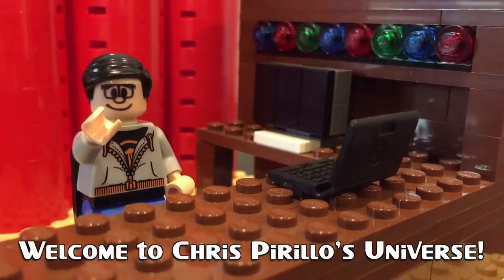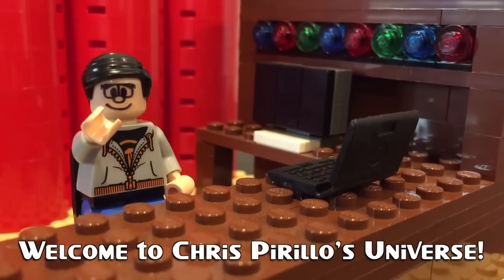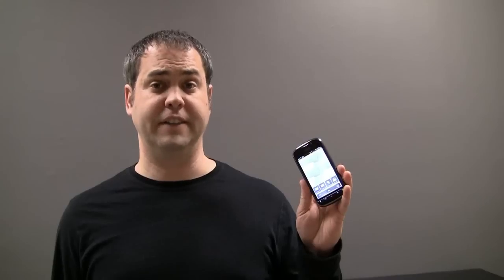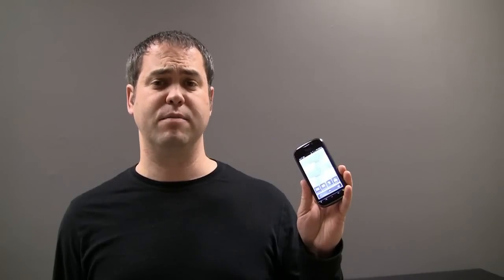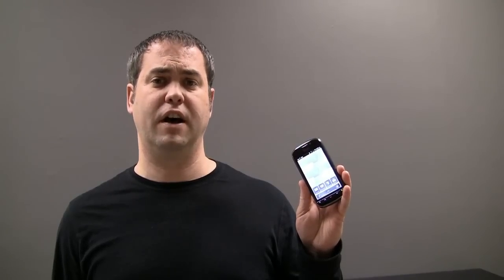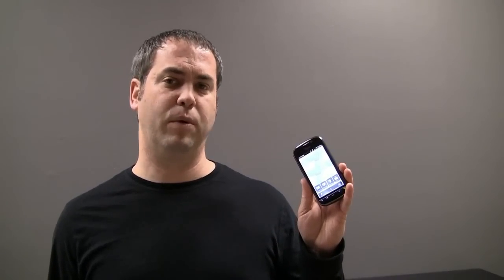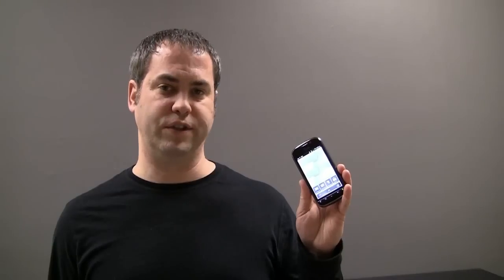T-Mobile myTouch 4G First Impressions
- Jake Ludington shares his first impressions of the T-Mobile myTouch 4G. The myTouch features HSPA+ 4G broadband service, both front and rear facing cameras, 720p video, Qik for lifecasting, and a number of other enhancements over 3G phones. In comparing speeds via Speedtest.net T-Mobile was at least twice as fast as Sprint 4G in side-by-side tests during this 48 hour period. myTouch also includes some features to track actions of your friends, as well lock the dialing and SMS features if small children are using your phone.